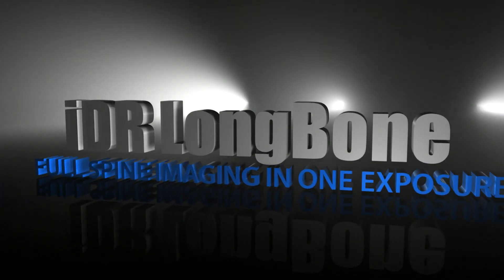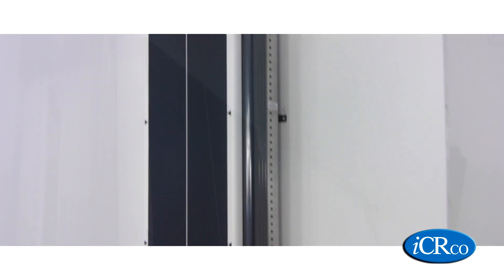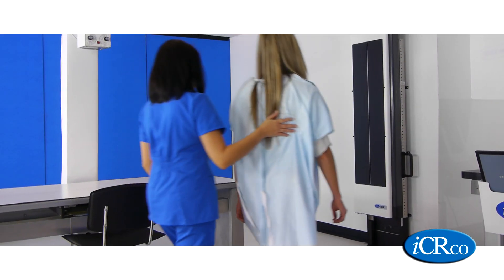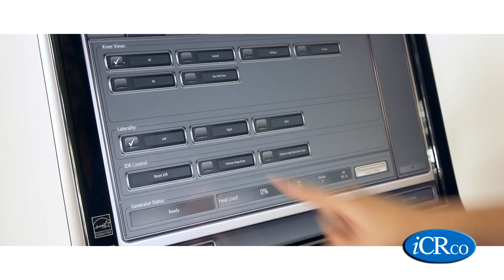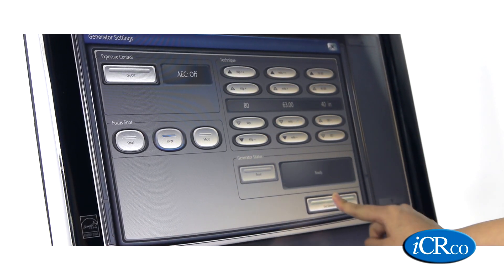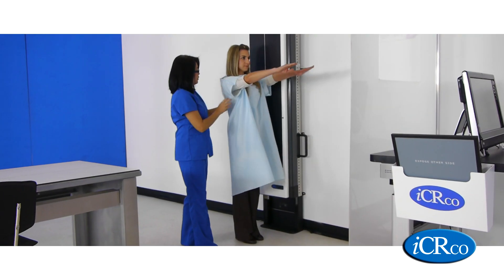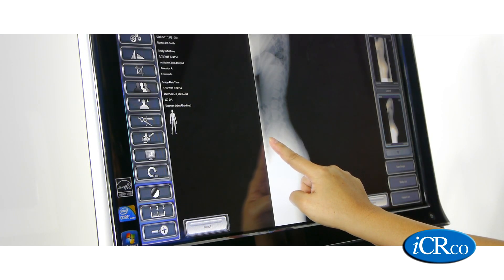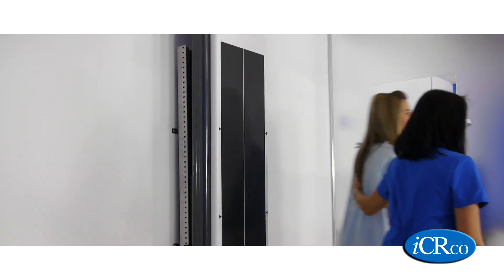iDR Long Bone Workflow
The iDR Long Bone is another innovation form iCRco. This DR is another first in digital imaging and it completely revolutionizes how long bone imaging is done. It also eliminates the need for image stitching software. Long bone iDR encapsulates a 14 " x 51 " plate which creates a full spine image in one exposure. Workflow is once again streamlined by reducing three separate x-rays to a single exposure hence reducing dose and discomfort to the patient. Because the full image is taken in one shot and image stitching is eliminated, iDR increases your productivity and throughput. By implementing iCRco solutions in your practice, you will instantly become part of the Innovation.